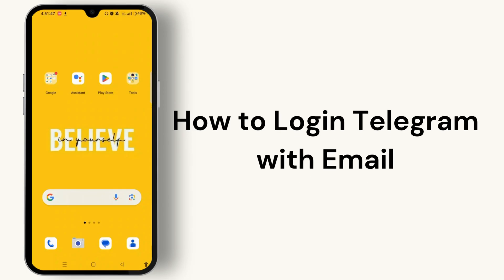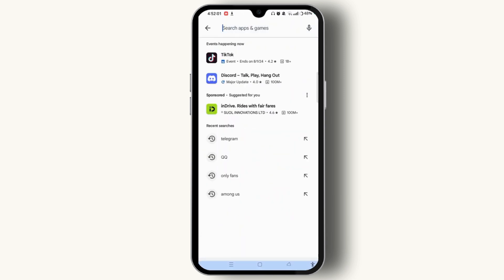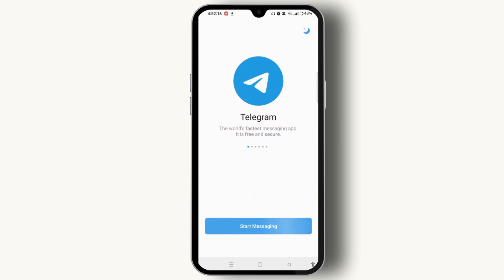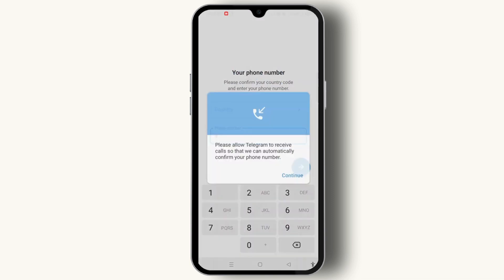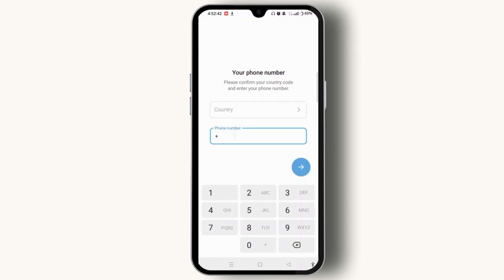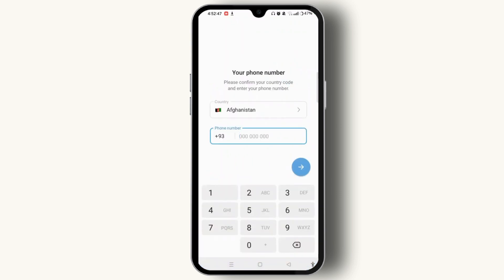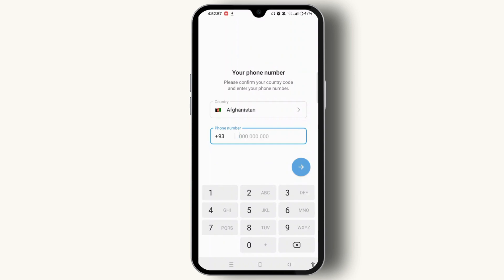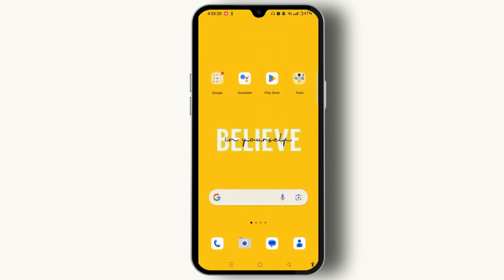How to Login Telegram with Email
Whether you're new to Telegram or looking to use your email for a quick login, this video will guide you through the entire process.

In this video, you'll learn how to create a Telegram account with an email, log into Telegram with email and password, and understand the process of signing in using your email address.

Timestamps:
0:00 Introduction
0:20 Step 1: Creating a Telegram Account with Email
0:45 Step 2: Logging into Telegram with Email
1:15 Step 3: Troubleshooting Email Login Issues